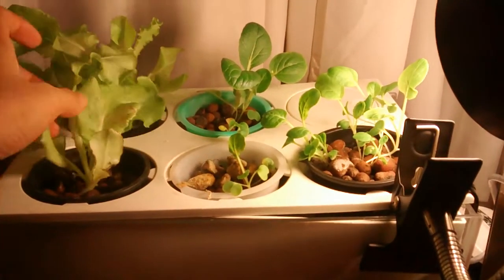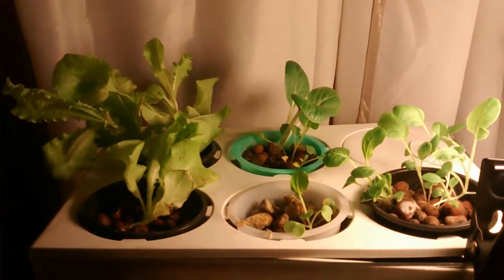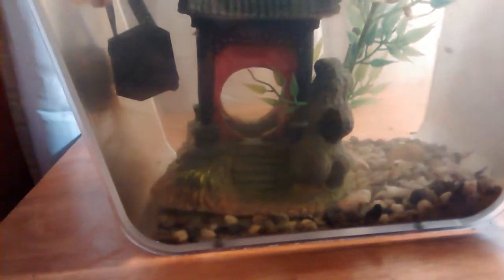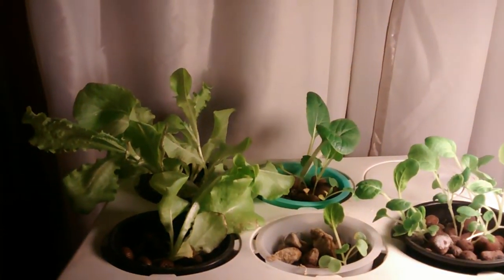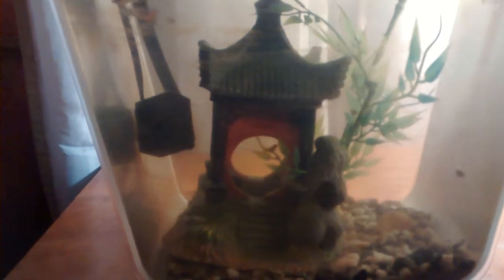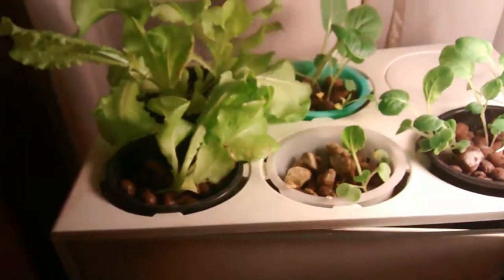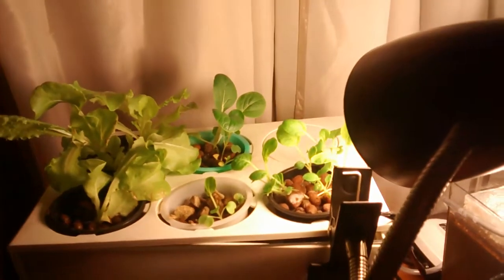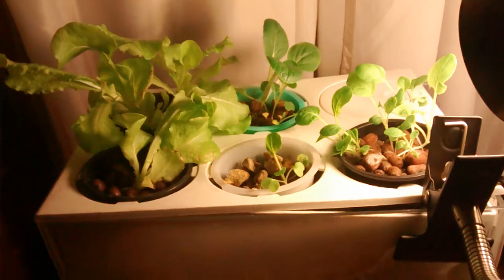Aquafarm Update - An Aquaponics System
"Aquaponics is a food production system that combines conventional aquaculture (raising aquatic animals such as snails, fish, crayfish or prawns in tanks) with hydroponics (cultivating plants in water) in a symbiotic environment. In normal aquaculture, excretions from the animals being raised can accumulate in the water, increasing toxicity. In an aquaponic system, water from an aquaculture system is fed to a hydroponic system where the by-products are broken down by nitrogen-fixing bacteria into nitrates and nitrites, which are utilized by the plants as nutrients. The water is then recirculated back to the aquaculture system." - wikipedia